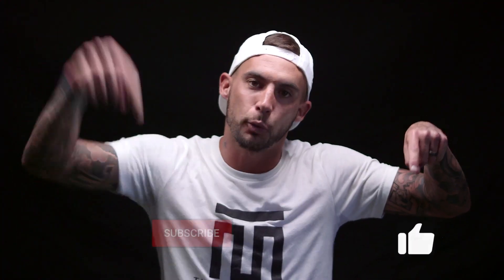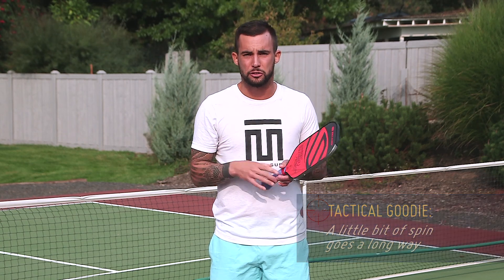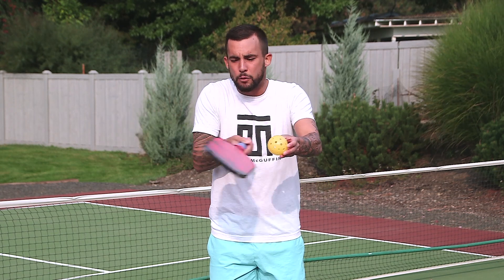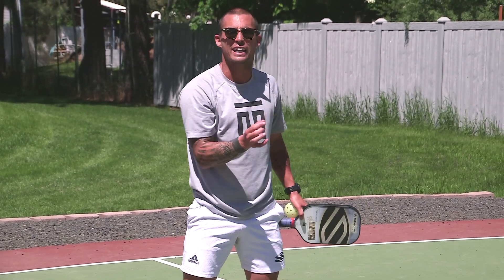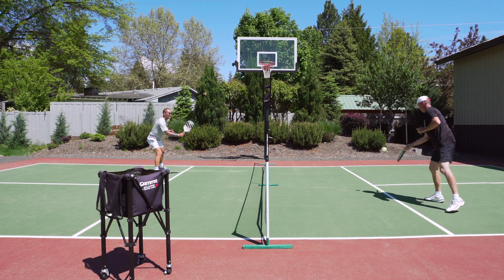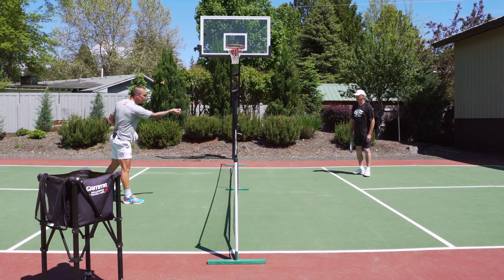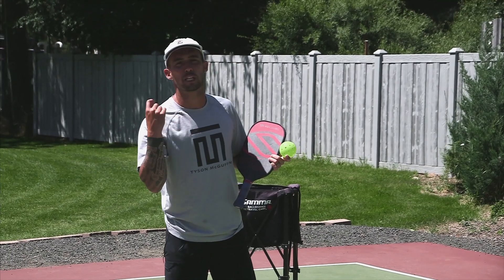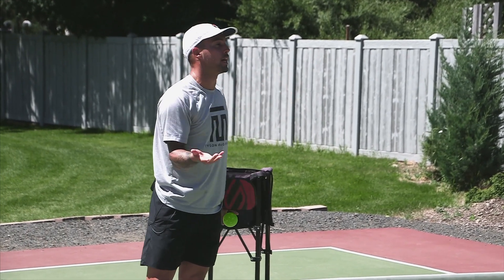Tyson McGuffin Pickleball Coaching- 9 Week Fundamental Series- Week #2 The Slice Push Dink 3.5-4.0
Tyson McGuffin Pickleball Coaching- 9 Week Fundamental Series- Week #2 The Slice Push Dink for 3.5-4.0 Players.

When do you use a Slice Push Dink? Is there a right time to Push vs Lift? In this video, Tyson discusses when you should use the Slice Push Dink and how you can improve your defensive options. Good defense is good offense.